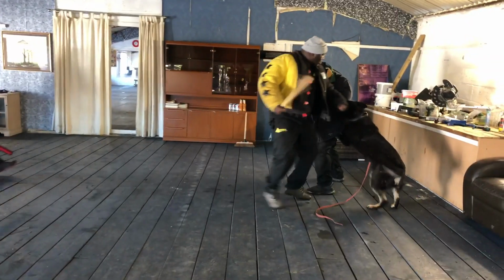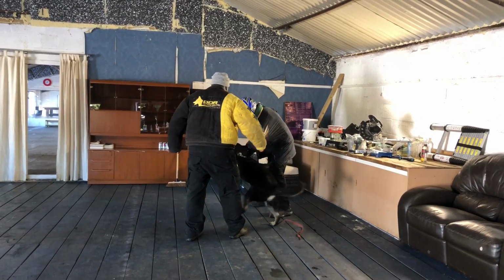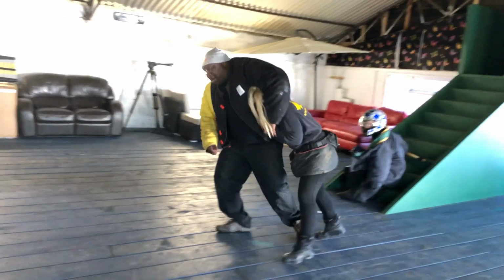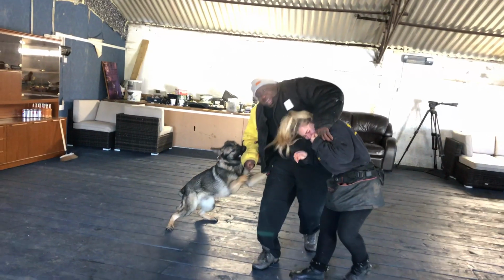13 MONTH OLD CASSIUS HANDLER DEFENCE TRAINING 3 MAN ATTACK